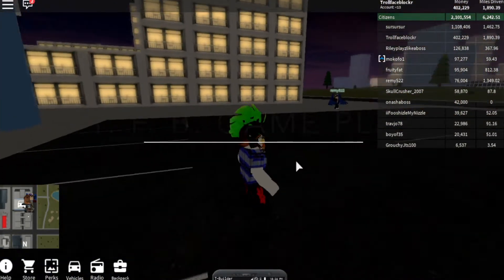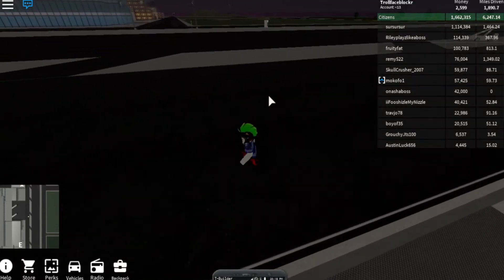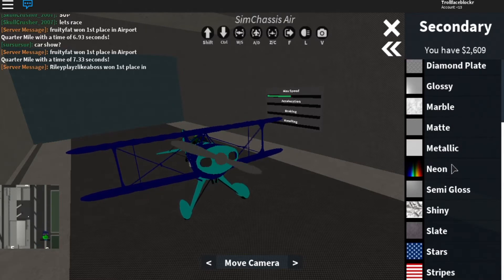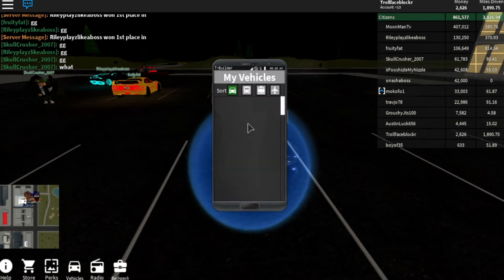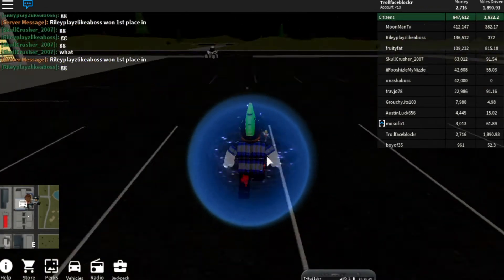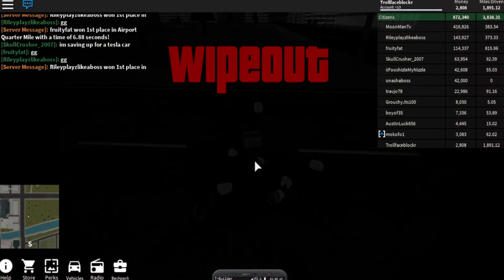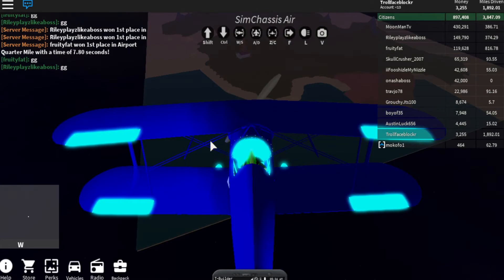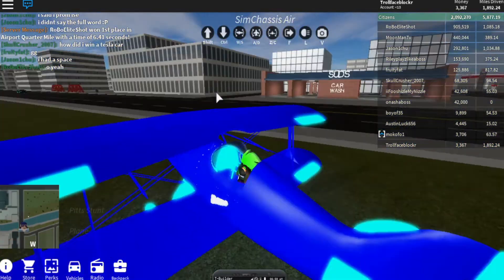T. F. B. GAME PLAY Roblox Vehicle Simulator Pt. 2